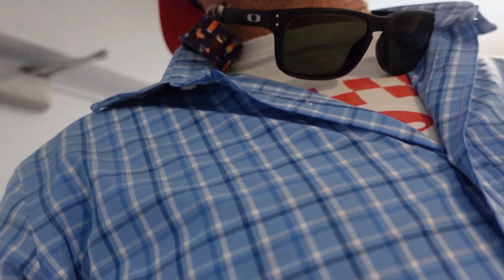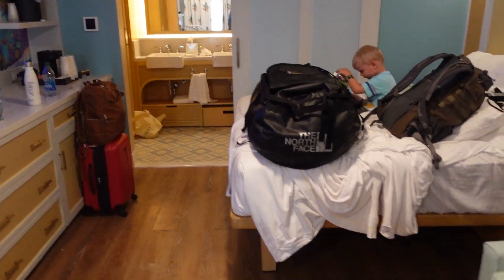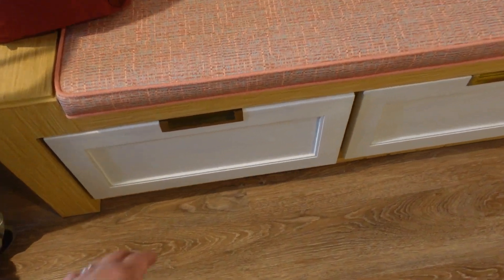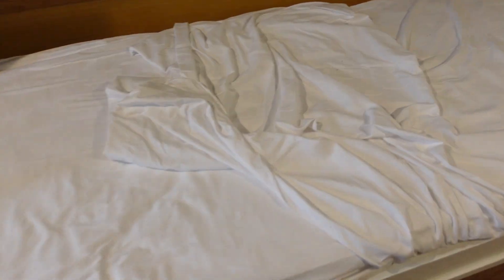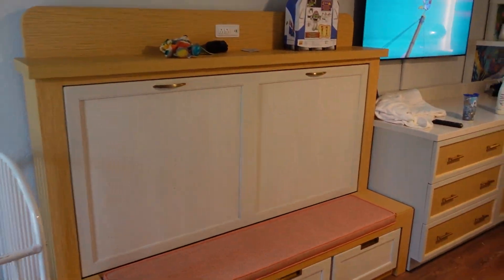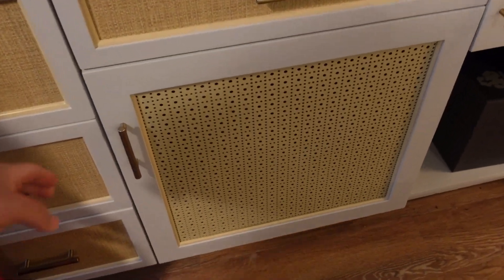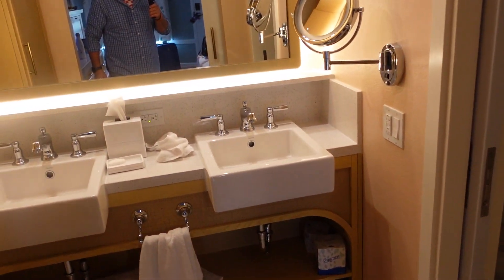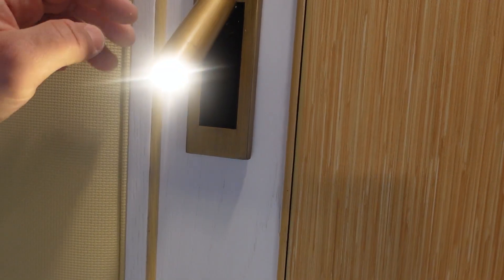Disney World Caribbean Beach Updated Room Tour 2023, Best Moderate Room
we recently had the chance to stay at Walt Disney World in one of the newly renovated rooms at Disney's Caribbean beach resort. We loved the room and all of the great details that they added.